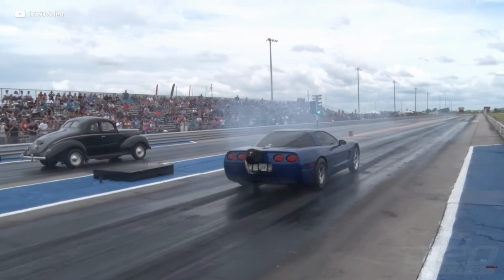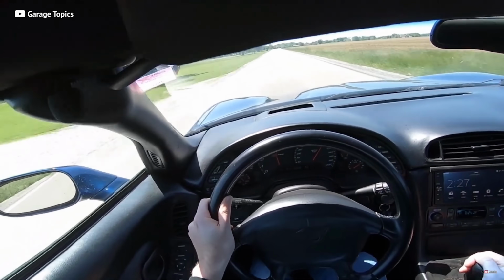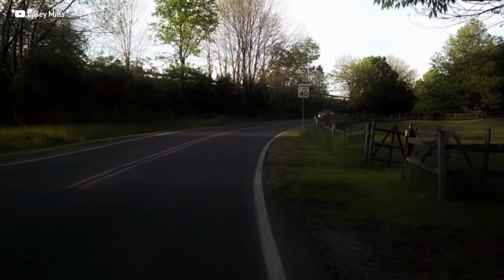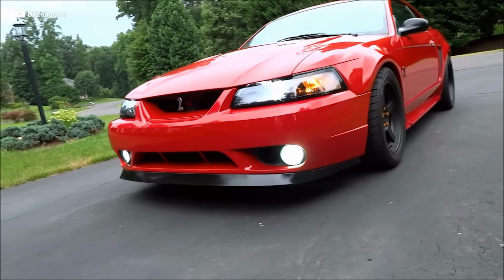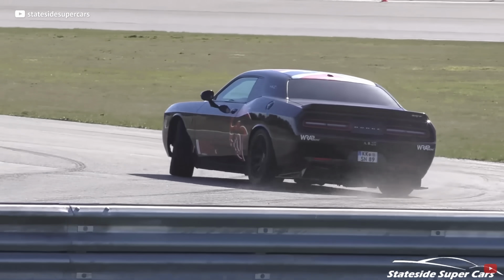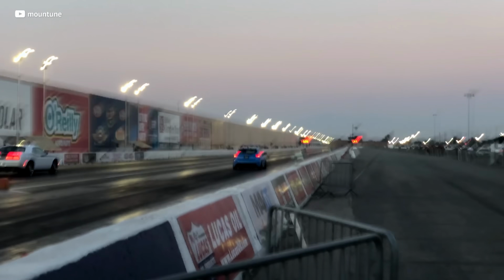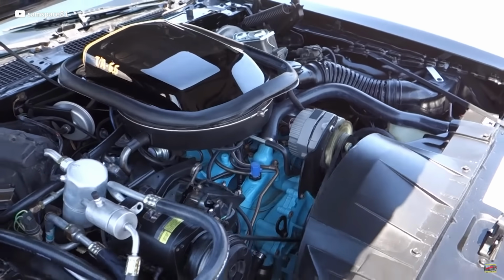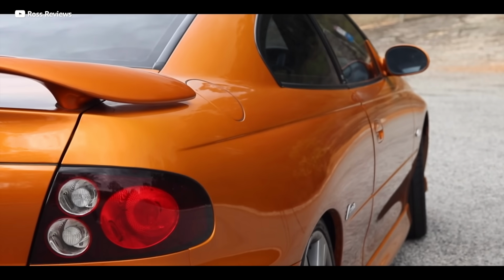The 6 BEST Muscle Cars Under $10,000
Muscle cars are good at a few things. Drag racing, burnouts, goin' fast and being CHEAP! And the six cars on this list, are the best of the best for the least amount of money! Grab your wallets, buckle your seatbelts and let's ride!